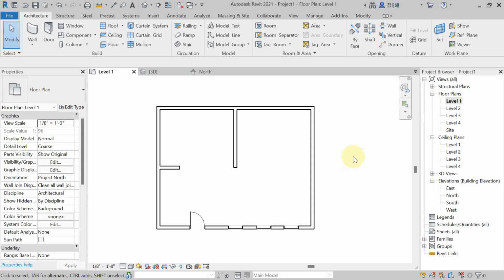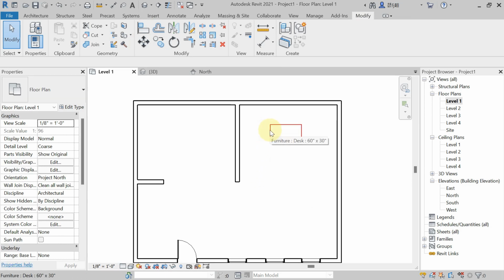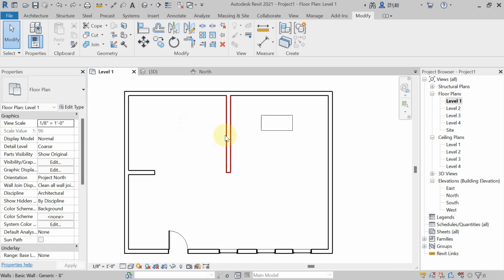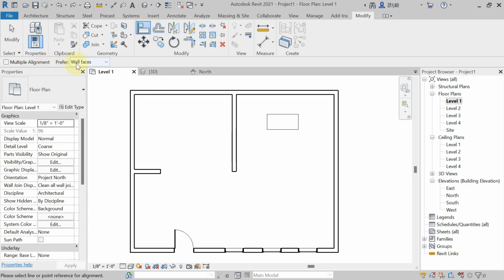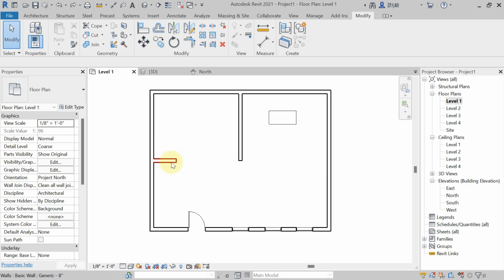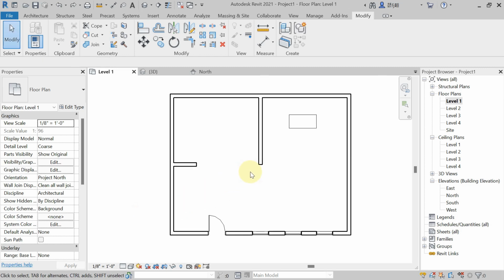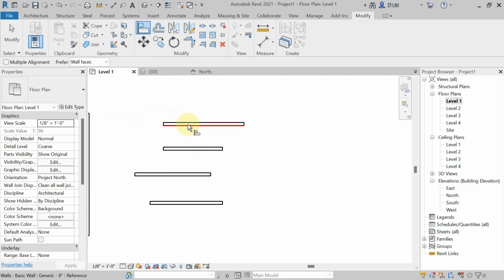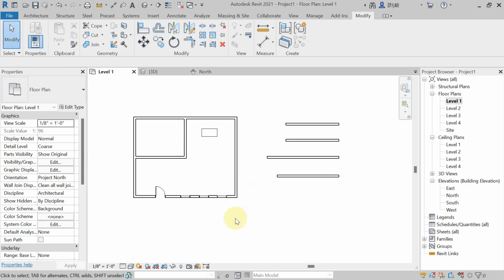Align Command in Revit – Complete Tutorial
Do you want to create perfectly aligned drawings and models in Revit? 🚀 In this video, we’ll explain the Align Command in detail and show you how it helps in maintaining accuracy, precision, and consistency in your projects.

👉 Learn how to align walls, doors, windows, grids, and MEP elements easily.
👉 Understand the difference between single alignment vs. multiple alignment.
👉 Perfect for students, architects, engineers, and BIM professionals working on Revit projects.

✨ In this tutorial, you’ll discover:
🔹 What is the Align Command in Revit 📘
🔹 Step-by-step usage of the Align Tool 📏
🔹 How to align architecture, structure & MEP elements 🏢
🔹 Pro tips for maintaining design accuracy ⚡
🔹 Common mistakes to avoid when using Align ✅

⚡ By the end of this video, you’ll be able to save time, improve precision, and produce professional-quality Revit models using the Align command.